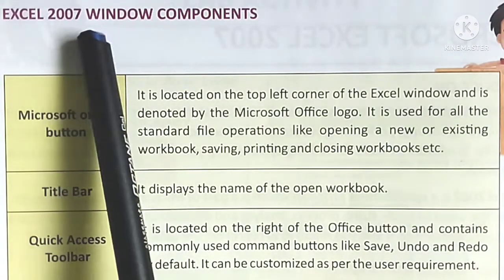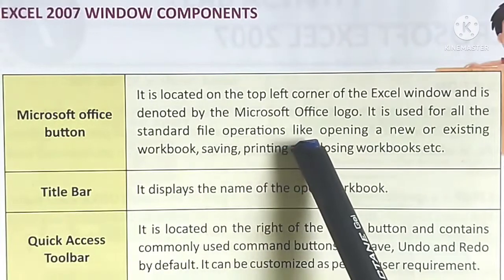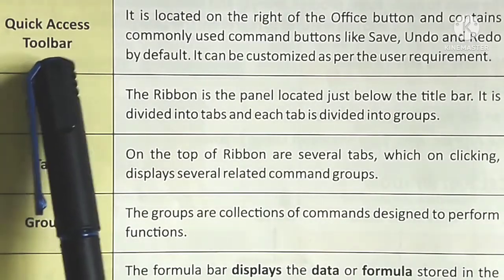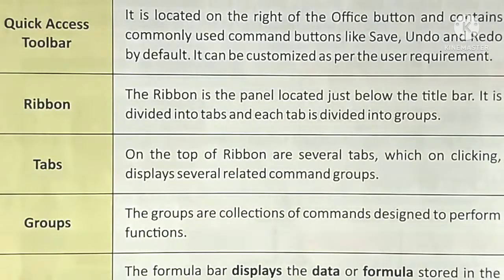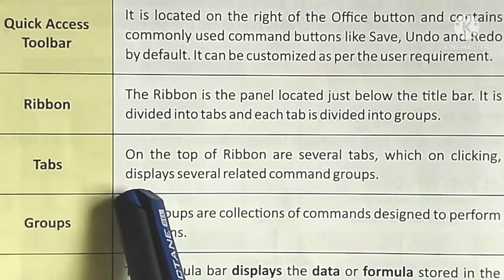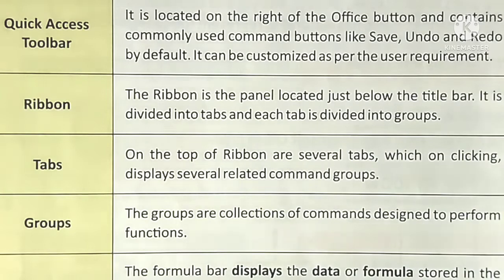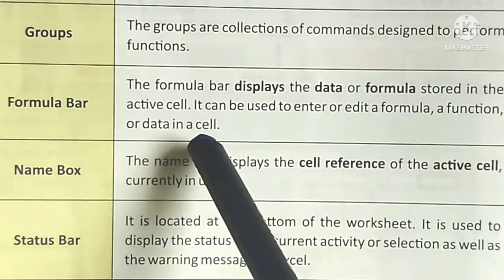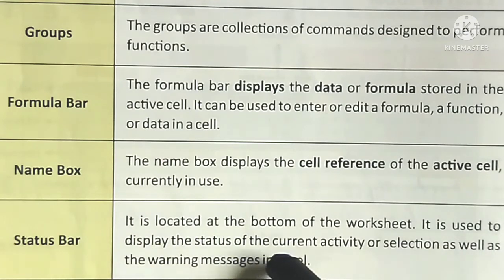Computer/Excel 2007 Window Components.